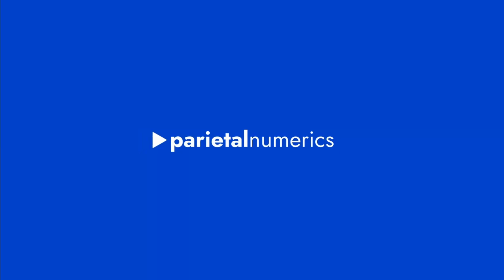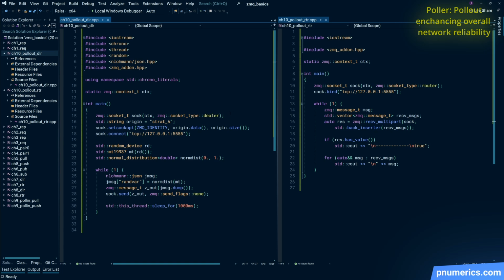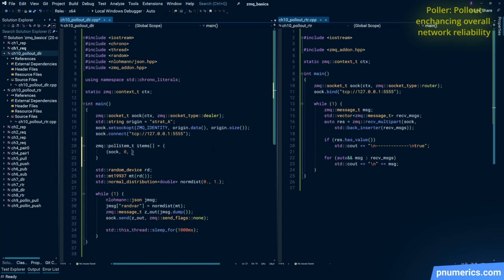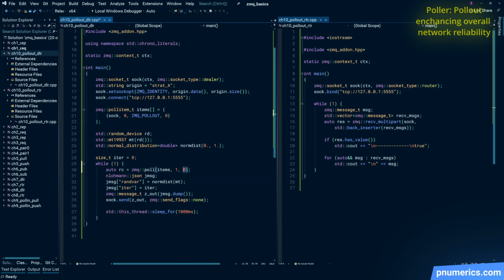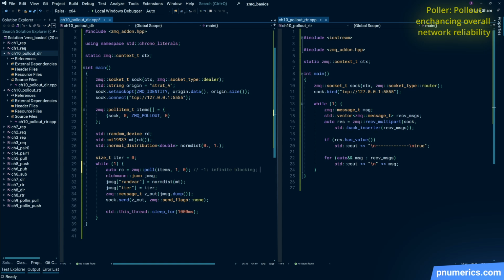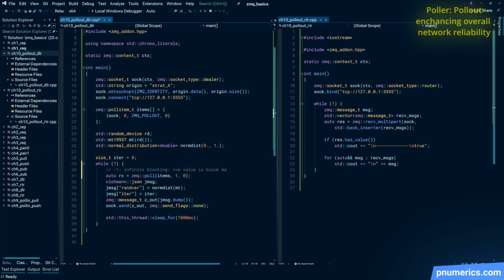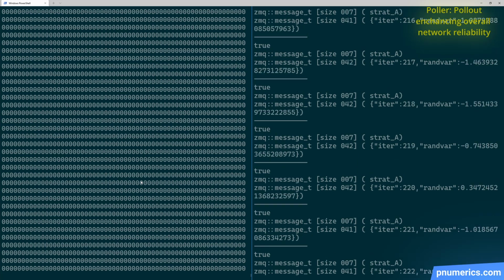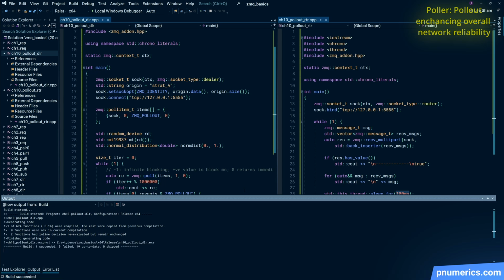ZeroMQ | 17 | Polling - Pollout | ØMQ | ZMQ